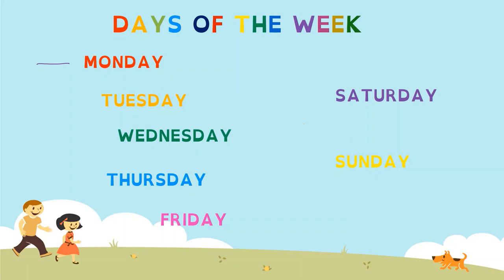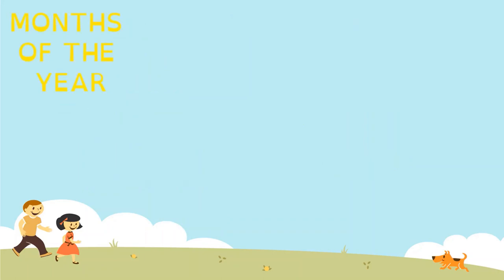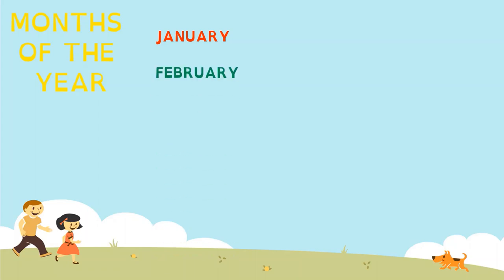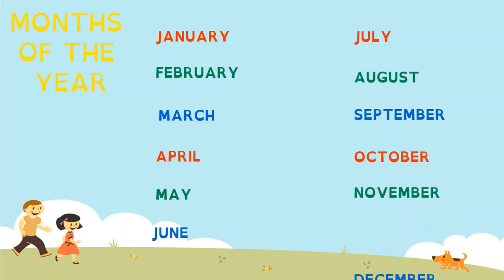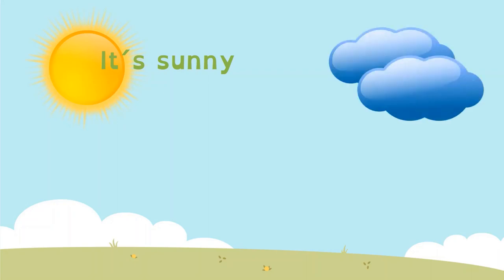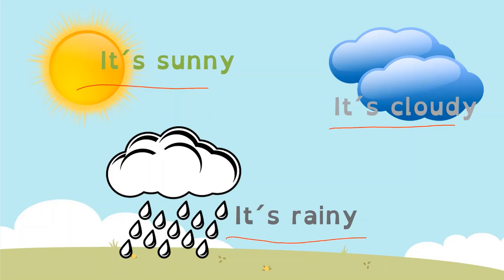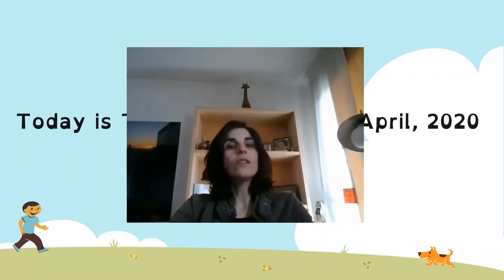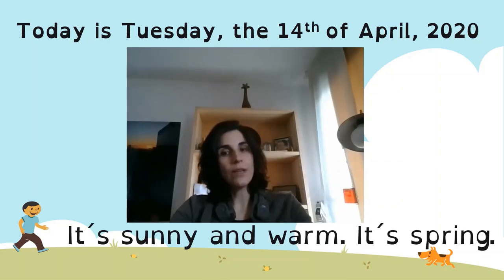VALDEBERNARDO 1Ed Primaria Inglés Daily routines